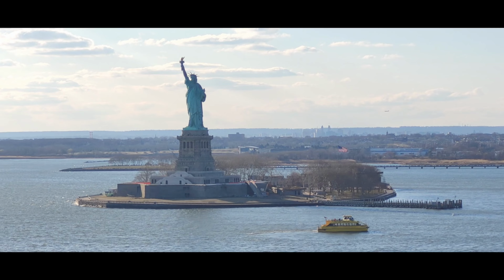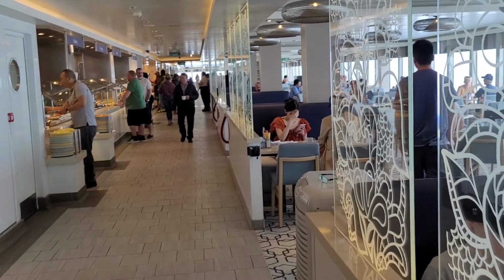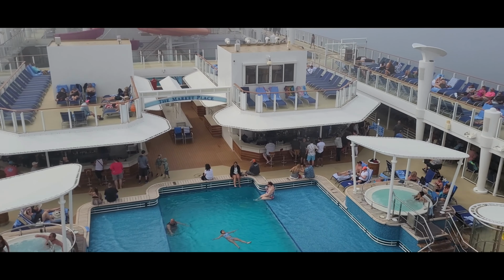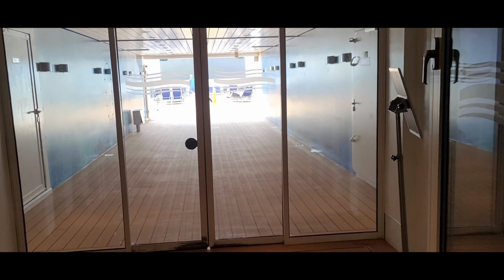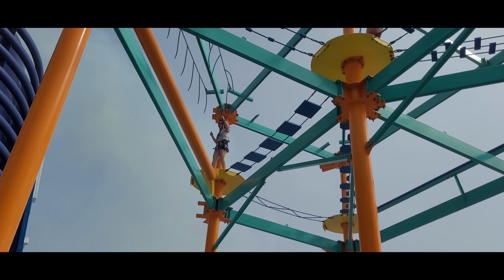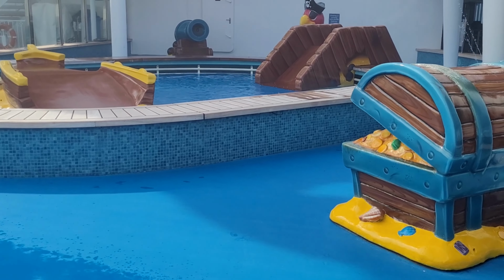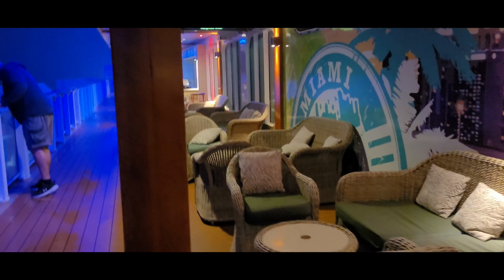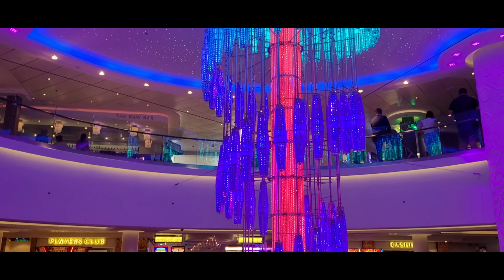March ‘23 NCL Getaway out of NYC with cabin tour of 12449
Hi, we’re Brown Bagging with the Brazers and today we’re taking a tour of life on board the Norwegian Getaway. We sailed out of New York City and wanted to show you some of our favorite spots on board the ship.